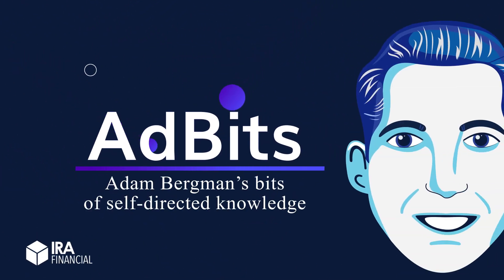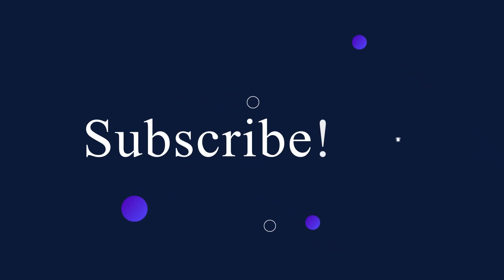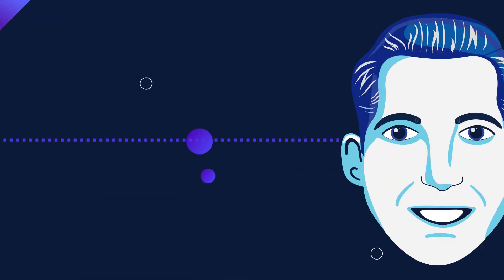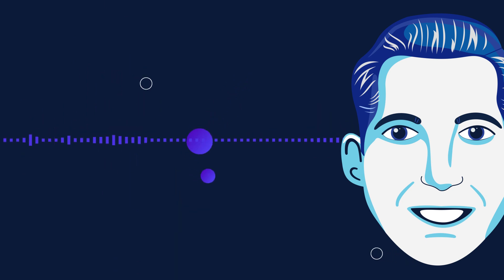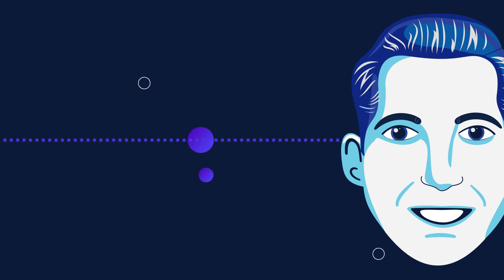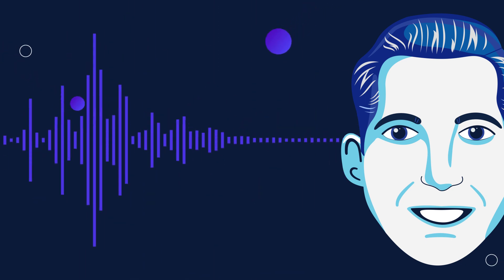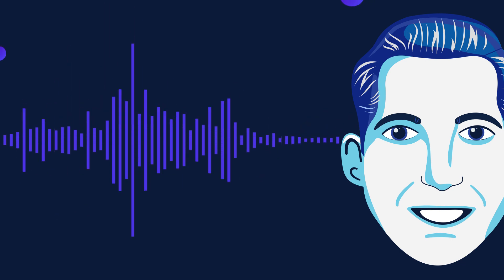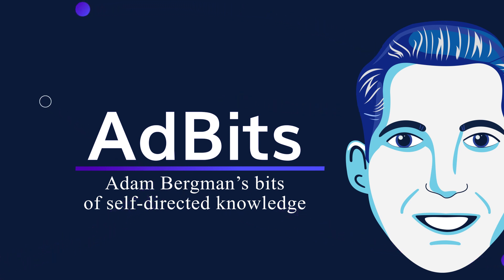AdBits | Solo 401(k) Contribution Deadline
IRA Financial's Adam Bergman Esq. discusses the contribution deadline for the Solo 401(k) plan.  To make the most of your retirement savings if you are self-employed, you must be aware of these deadlines!

Still have questions? Our experts are here to help answer all of your questions! Set up a call with our reps today!
About IRA Financial:

IRA Financial was founded by Adam Bergman, a former tax and ERISA attorney who worked at some of the largest law firms. During his years of practice, he noticed that many of his clients were not even aware that they can use an IRA or 401(k) plan to make alternative asset investments, such as real estate. He created IRA Financial to help educate retirement account holders about the benefits of self-directed retirement plan solutions.

IRA Financial is a retirement account facilitator, document filing, and do-it-yourself document service, not a law firm. IRA Financial does not provide legal services. No attorney-client relationship exists between the Client and IRA Financial Group, its management, salespersons, or IRA Financial’s in-house legal counsel. IRA Financial provides IRA retirement facilitation service and CANNOT provide Client with legal, investment, or financial advice. Prior to making any investment decisions, please consult with the appropriate legal, tax, and investment professionals for advice.

IRA Financial is not engaged in rendering legal, accounting or other professional services. If legal advice or other professional assistance is required, the services of a competent professional person should be sought. (From a Declaration of Principles jointly adopted by a Committee of the American Bar Association & a Committee of Publishers and Associations.). The scope of Professional Services does not include the costs of any custodian related services.